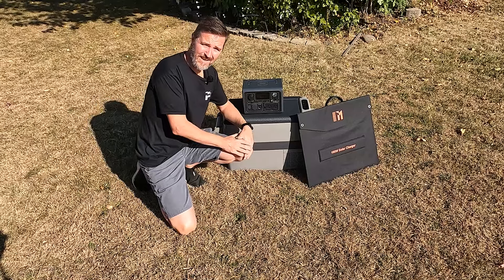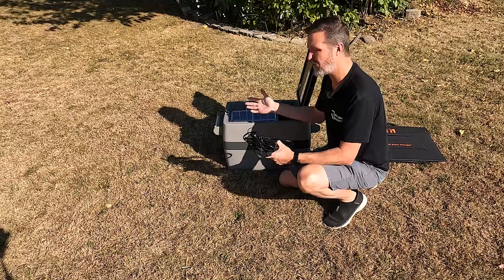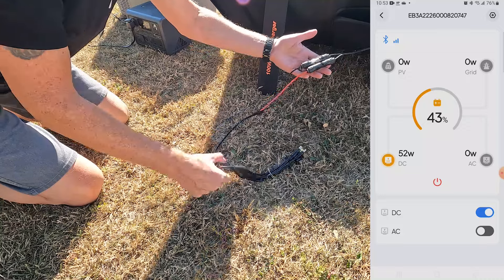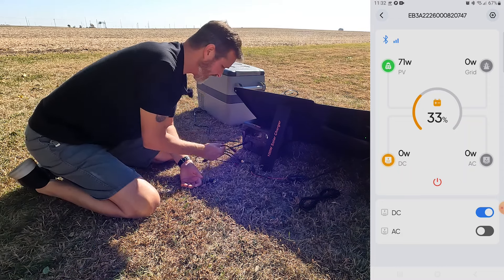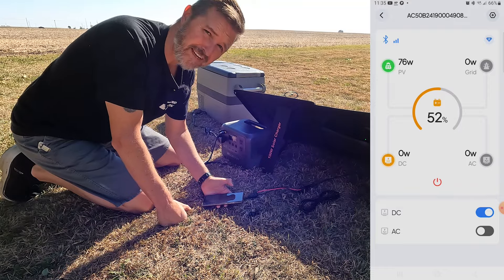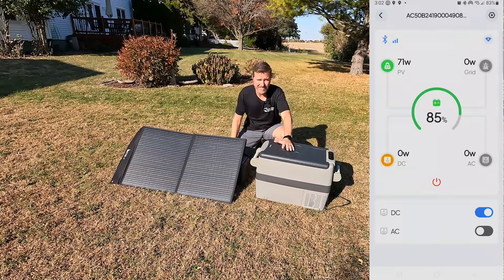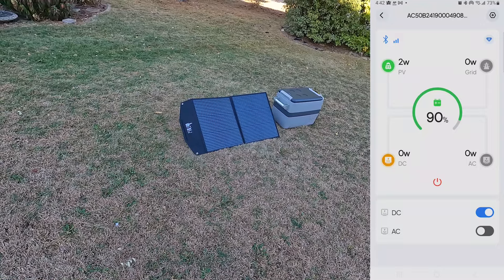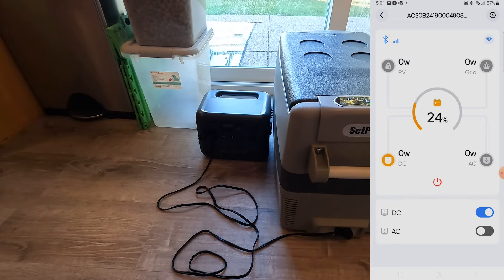Will a 100w Solar Panel keep a 12v 40L car fridge powered for 24 hours? Let's find out!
I really wanted to know what I could do with a 100w solar panel.  So I grabbed a Bluetti and a SetPower 12v 40L car refrigerator and went outside.  The EB3A decided to start acting up, so I switched to the AC50B and it got the job done.  Because of the issues with the power stations I wasn't able to get all the data I wanted, but I think I got enough to come to a conclusion!

Items in this Video:
Setpower AJ40 Portable Refrigerator Portable Freezer,42 Quart(40L) Electric Cooler, Car Refrigerator,12/24V DC Cable & 110/240V AC, Car Fridge for Camping, Truck, Travel, Fishing

BLUETTI Portable Power Station AC50B, 448Wh LiFePO4 Battery Backup w/ 2 700W AC Outlets (Power Lifting 1000W), 0-80% in 45 Min., Solar Generator for Camping, Road Trip, Outage

BLUETTI Portable Power Station EB3A, 268Wh LiFePO4 Battery Backup w/ 2 600W (1200W Surge) AC Outlets, Recharge from 0-80% in 30 Min., Solar Generator for Outdoor Camping (Solar Panel Optional)

Mesuvida100W Portable Solar Panel, 5 Ports Solar Charger with 24V MC4 Port, DC(12V)/ USB-C (PD65W) / 2*USB-A (QC 3.0), Solar Panel Charger for Generator Camping Off-Grid Living

Thanks!